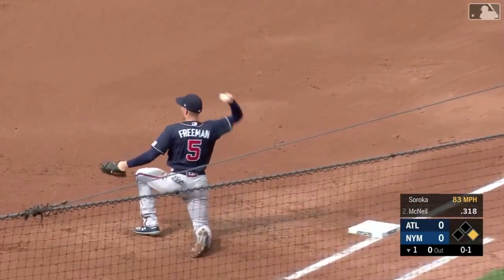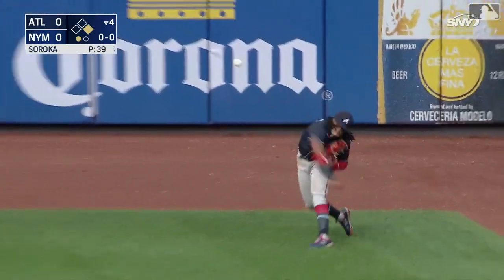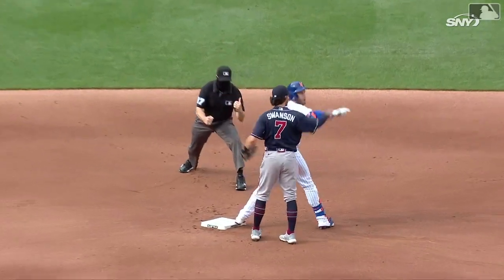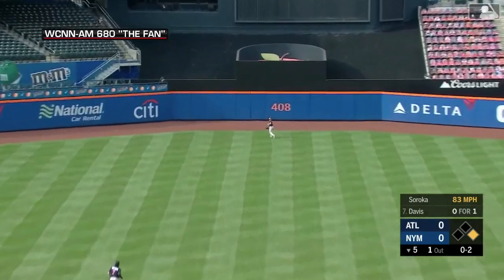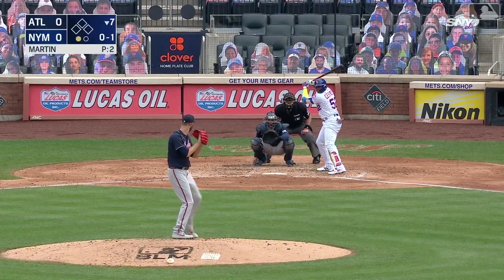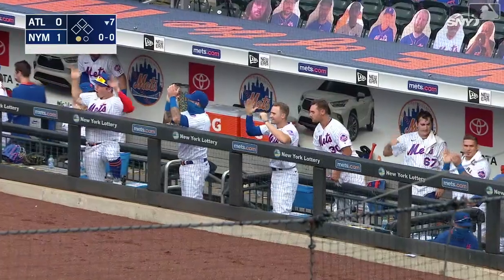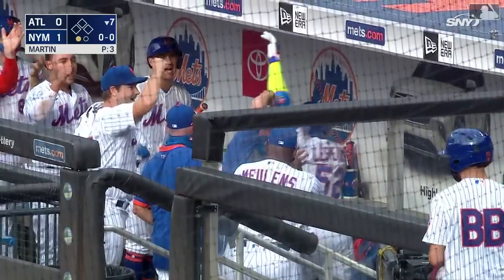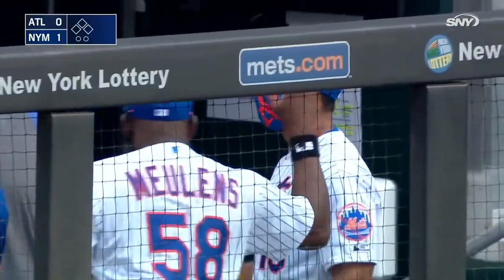Mets Vs. Braves Highlights - July 24th, 2020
Opening Day 2020 Highlights - New York Mets vs. Atlanta Braves.

Additional Tags
Major League Baseball
Major League Baseball Highlights
MLB Talk Show
MLB News
MLB Trends
MLB Top Tens